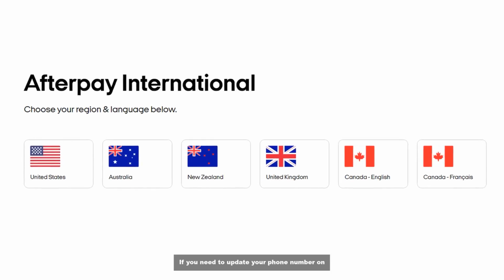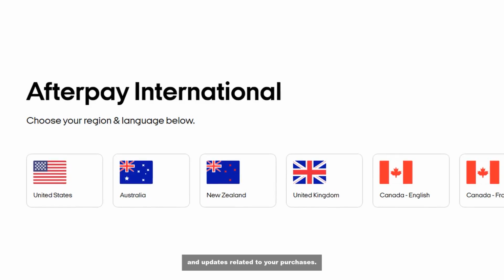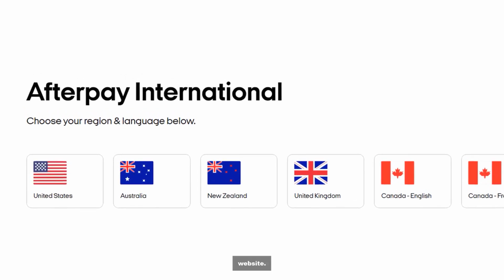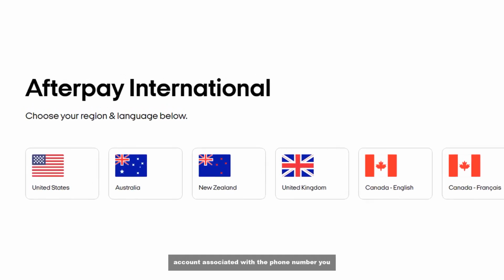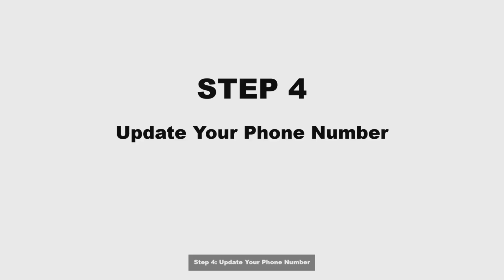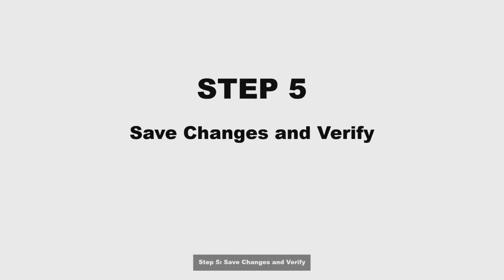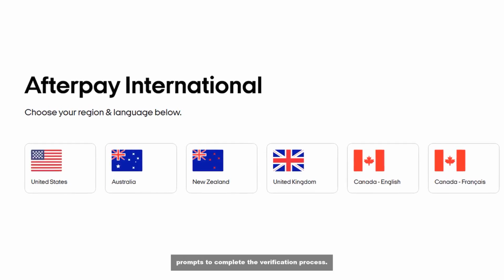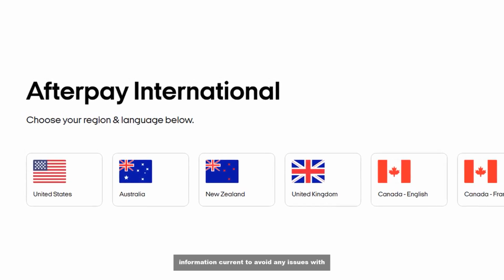How To Change Phone Number On Afterpay 2025 (2026)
In this video, we will show you how to change your phone number on Afterpay in 2025. Whether you're using a major carrier or a specific brand, we've got you covered with easy-to-follow steps.